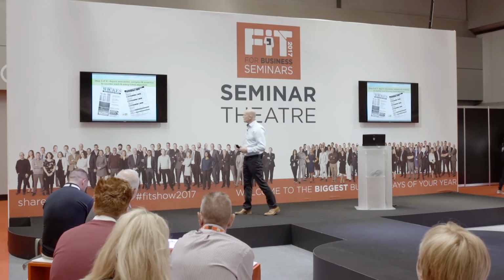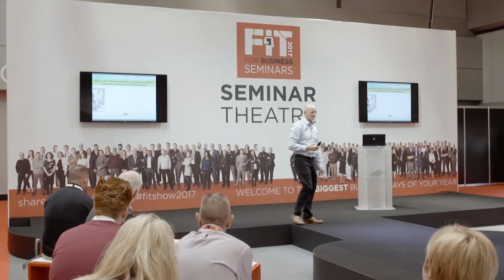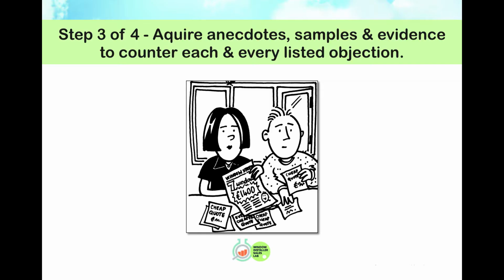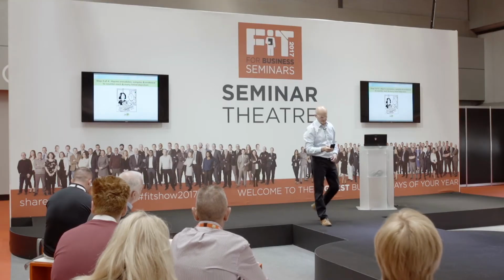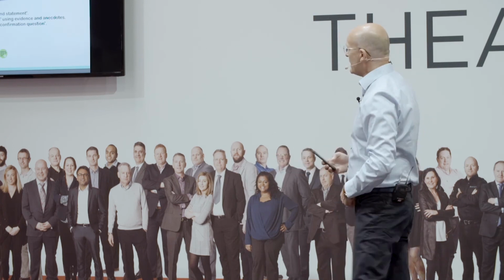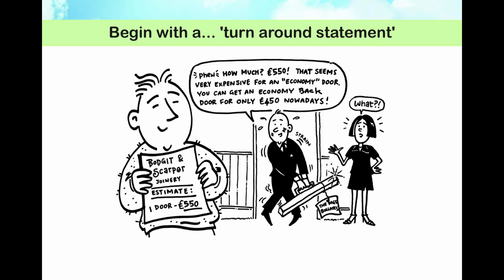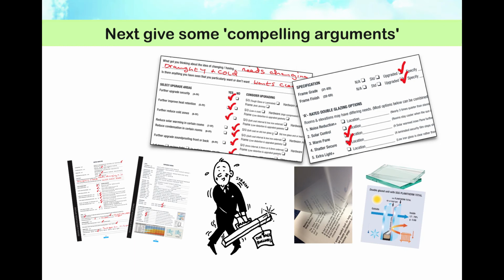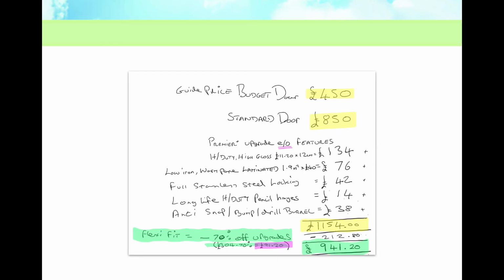How to Overcome Objections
Overcome any objection by mastering the rules in my 20 minute video